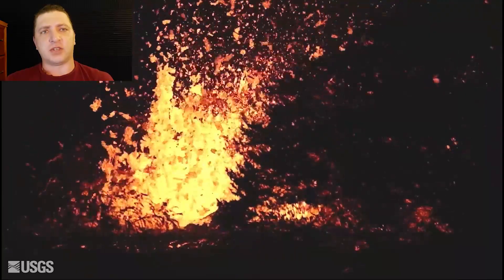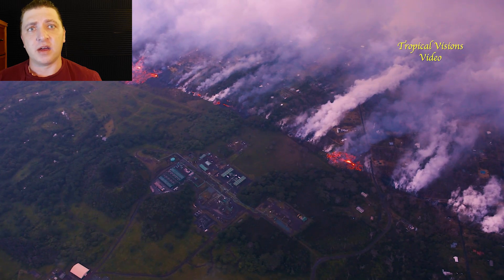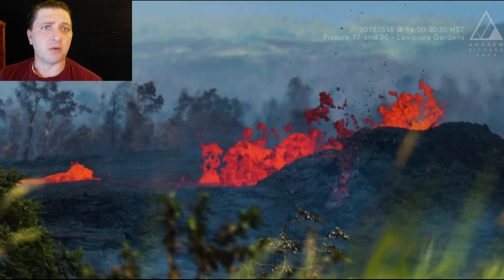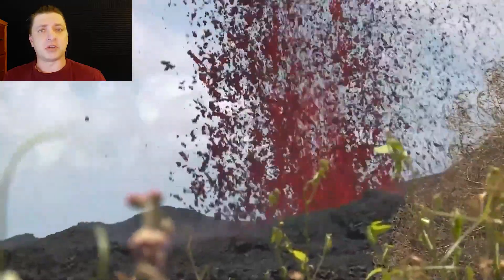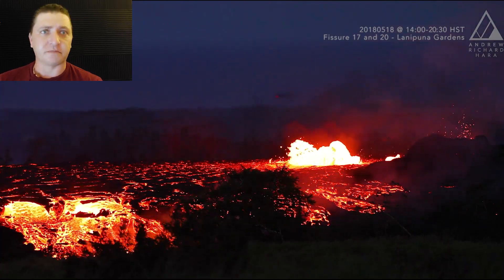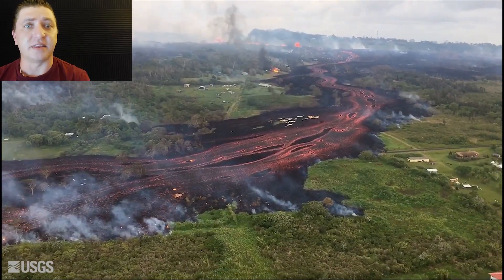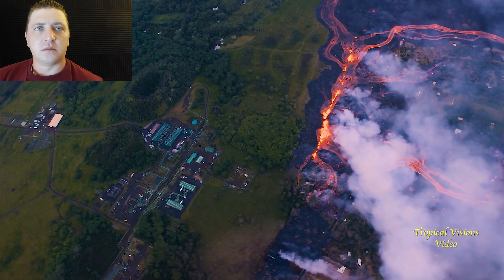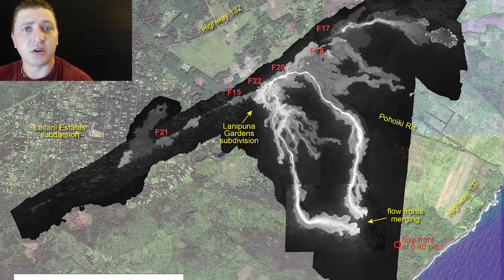Drones On - May 18th, and 19th, 2018 Kilauea Eruption - Phase Two Of The Eruption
Combined footage of the 2018 Kilauea Eruption, May 18th and 19th.  Phase 2 of the eruption begins with multiple large lava flows from Fissure 20, a dramatic escalation from previous days. Activity goes from bad to worse as the dramatic escalation catches many off guard. Pohoiki Road is covered with lava, and lava makes it's way into the ocean.

Footage in this episode courtesy of USGS, DOD, Mick Kalber, Ikaika Marzo, and Andrew Hara.